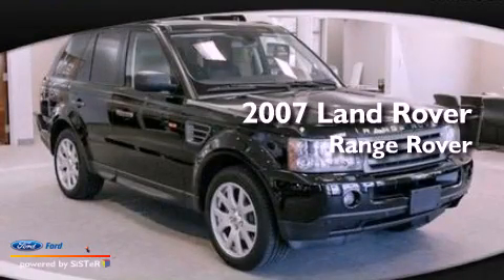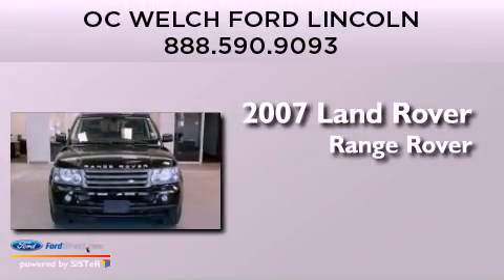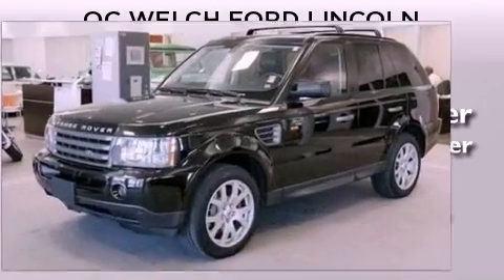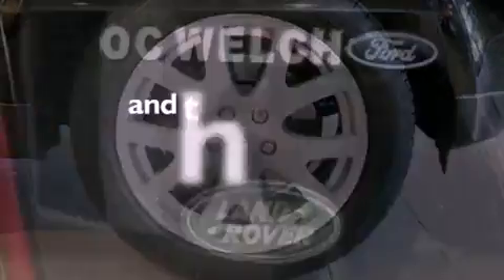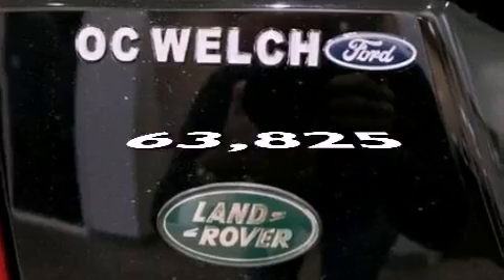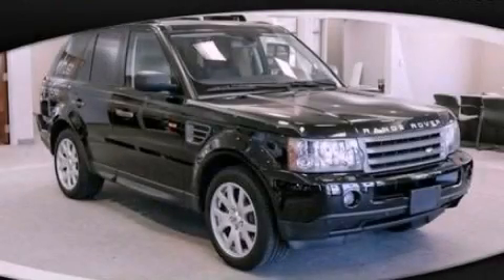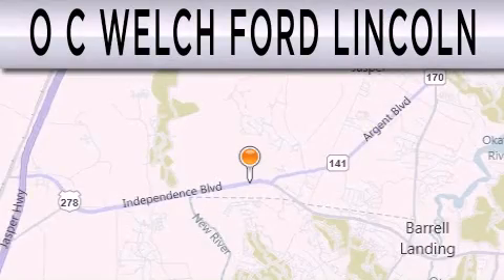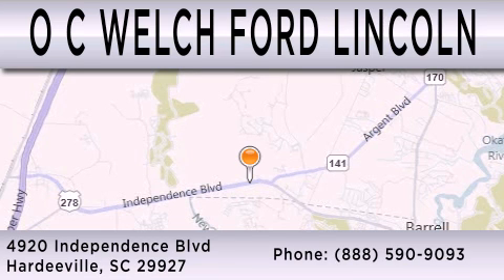Used 2007 LAND ROVER RANGE ROVER Hardeeville SC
Year : 2007
 Make : LAND ROVER
 Model : RANGE ROVER
 Engine : 4.4L V8 32V MPFI DOHC
 Trans . : 6-SPEED AUTOMATIC
 Exterior : JAVA BLACK
 Miles : 63,825

 Stock : 0T03668A